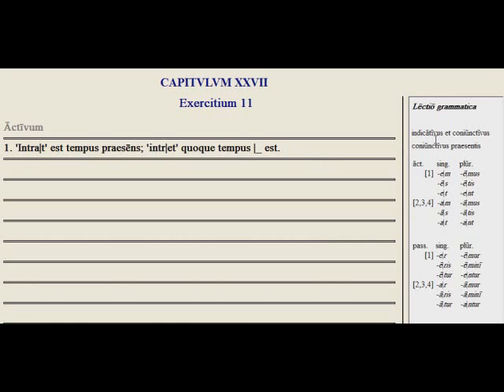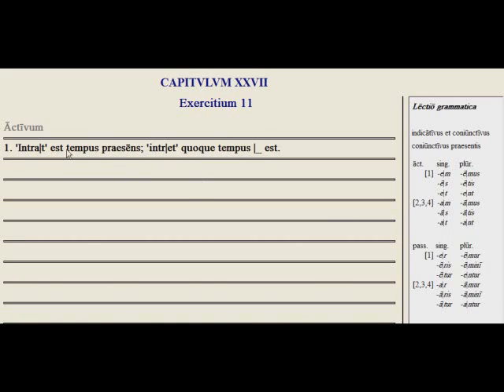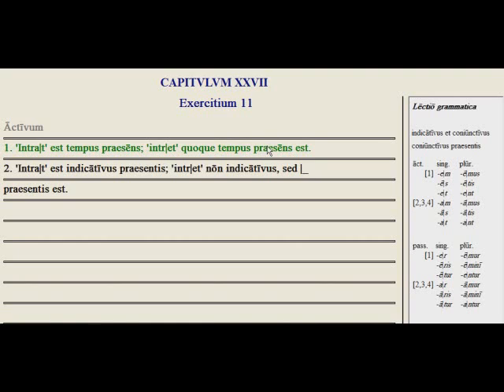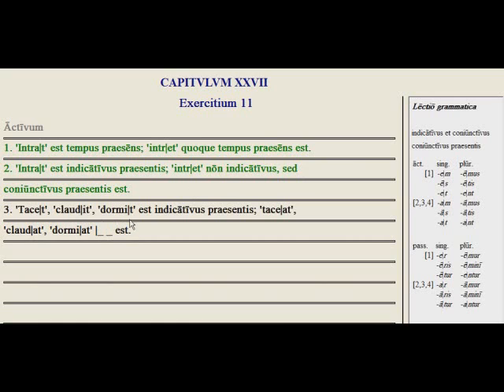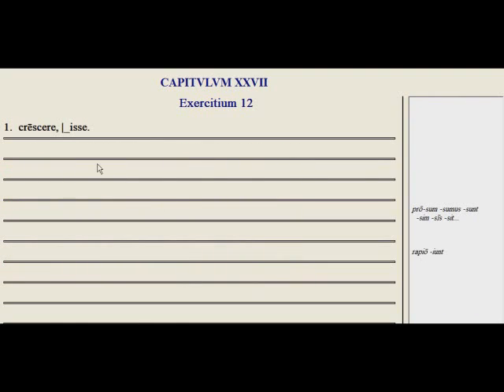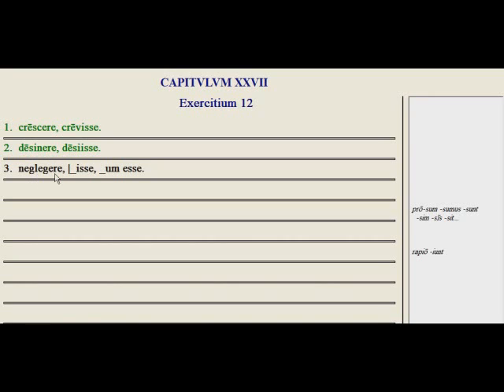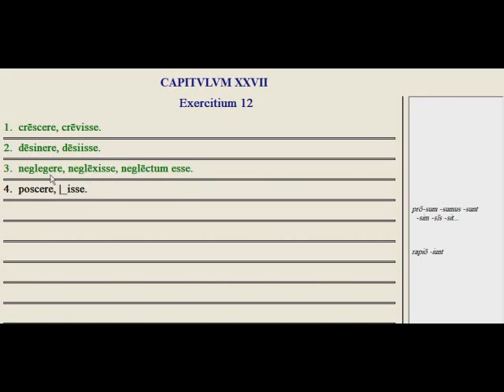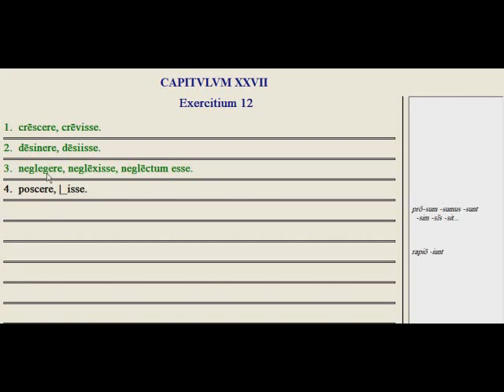Lingua - 27.G - Exercise Tutorial